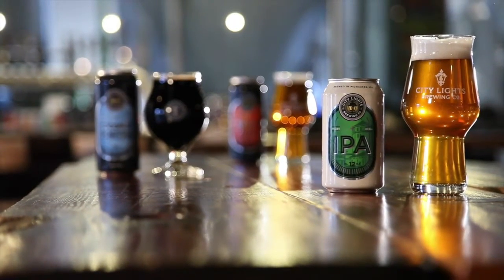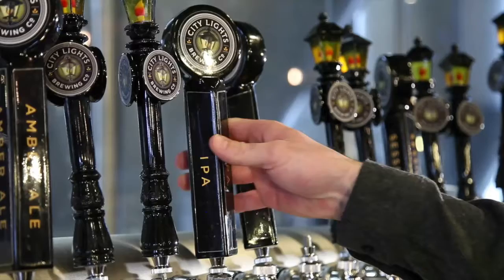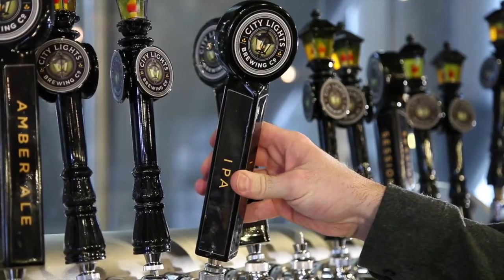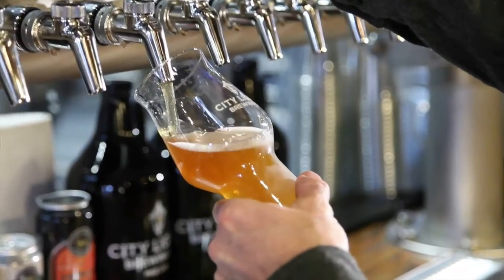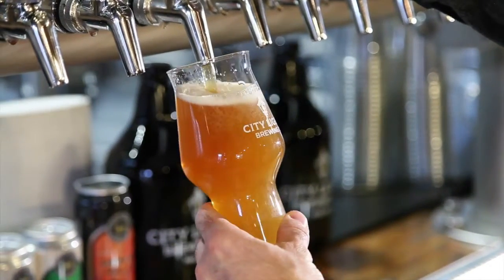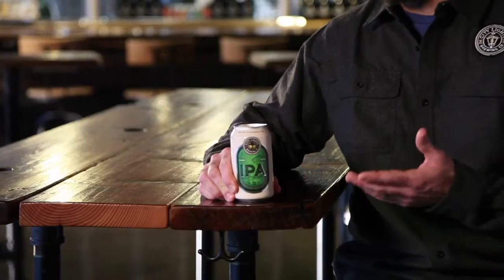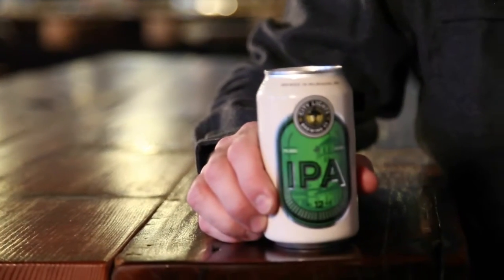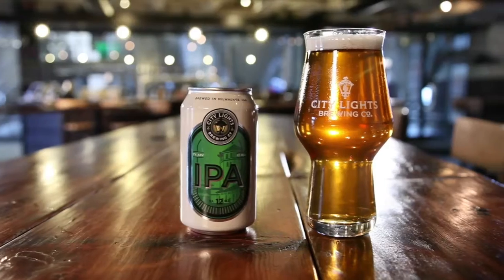City Lights Brewing Co. - IPA - Beer Profile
City Lights Brewing Co. co-founder, owner, and brewmaster, Jimmy Gohsman, shares a bit about the IPA in this beer profile video.

City Lights Brewing Co.
2210 W Mount Vernon Ave